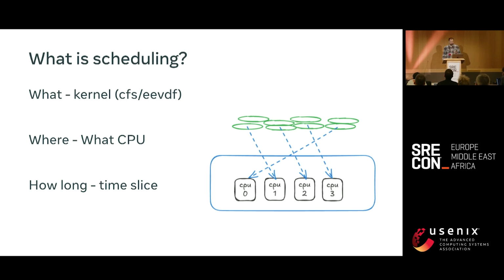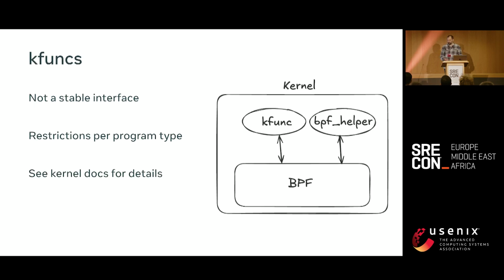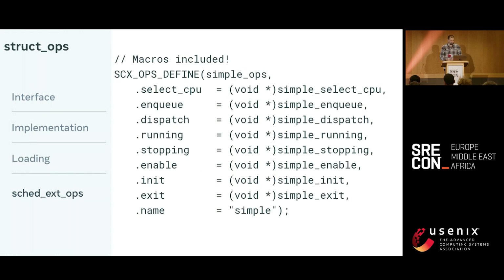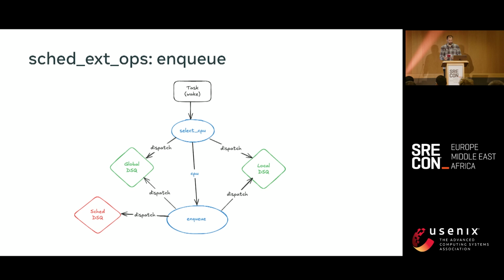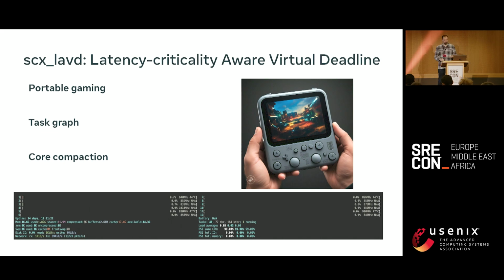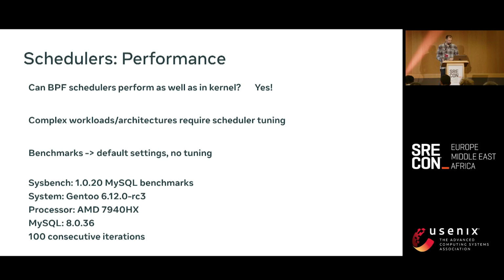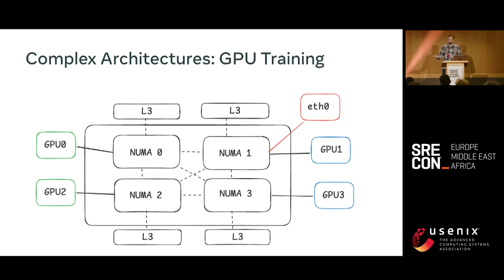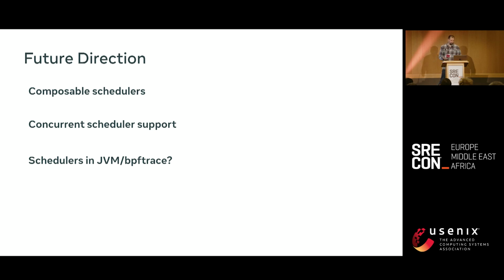SREcon24 Europe/Middle East/Africa - Scheduling at Scale: eBPF Schedulers with Sched_ext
Scheduling at Scale: eBPF Schedulers with Sched_ext

Daniel Hodges, Meta

This talk will discuss how eBPF-based schedulers can be used to enhance application performance at scale. The presentation will begin by explaining the fundamental eBPF capabilities necessary for constructing schedulers, providing a foundation for understanding their design. Following this introduction a discussion of schedulers and their design will be presented. Finally, some practical lessons for deploying schedulers in production environments will be given.